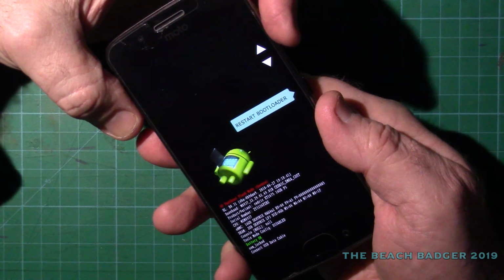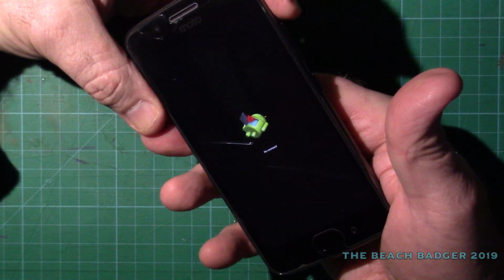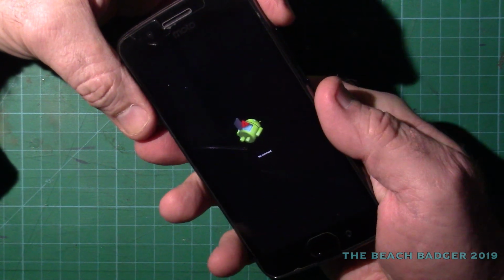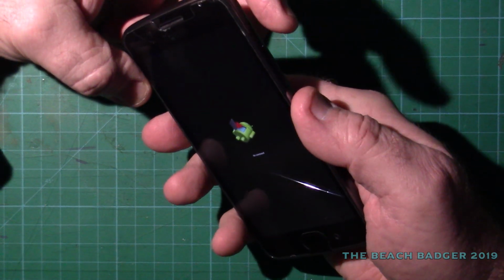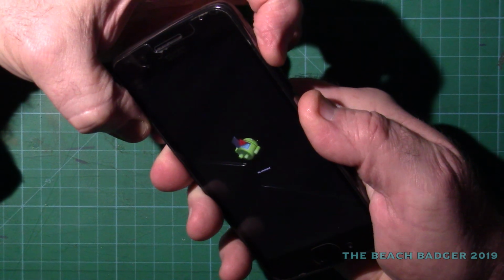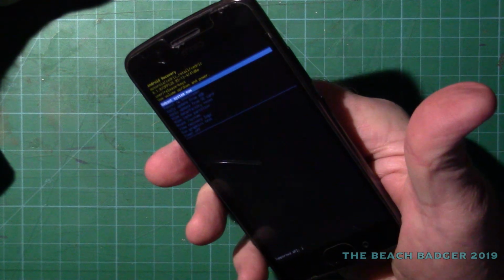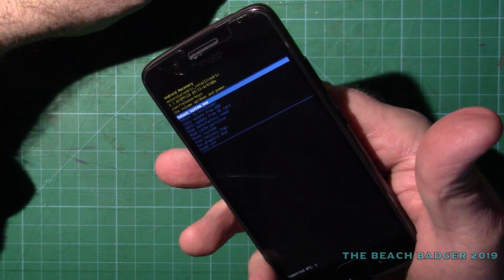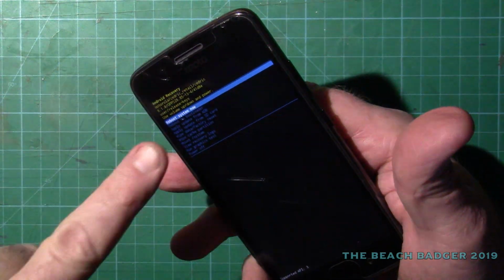Moto G5 Hard Reset i show you the easy way to access recovery mode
Moto G5 Hard Reset i show you the easy way to access recovery mode, i show you which buttons to press clearly no misleading videos